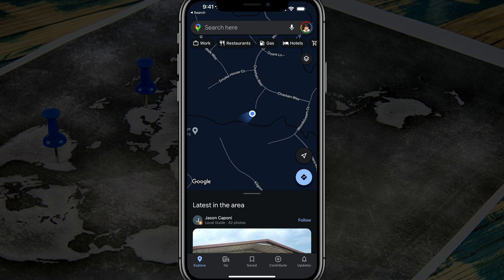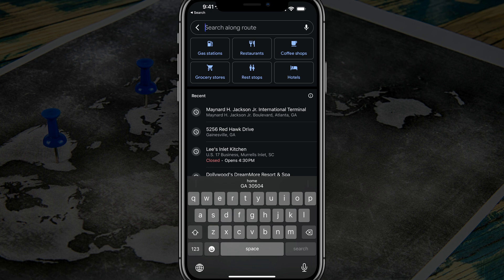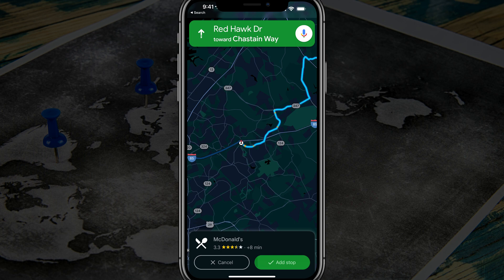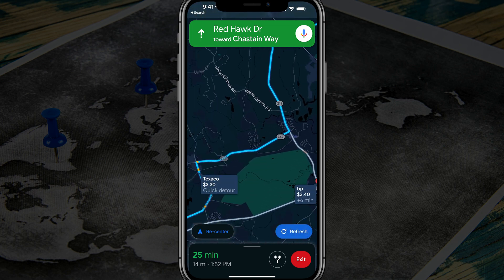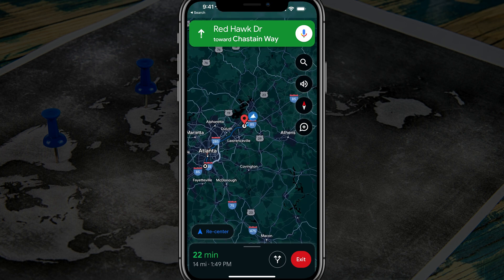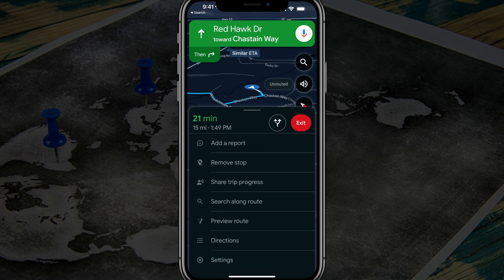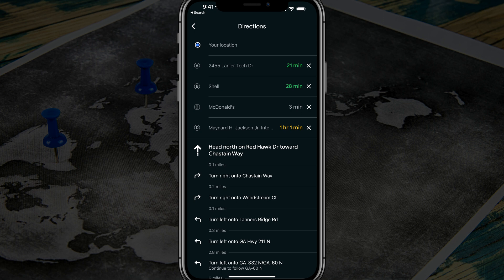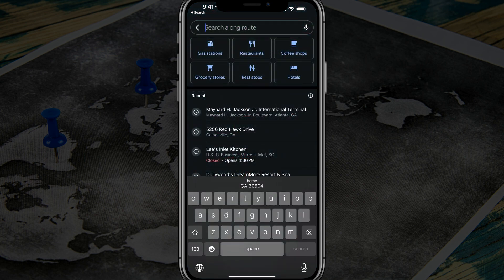How To Add Multiple Stops In Google Maps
Unlock the full potential of Google Maps with our detailed tutorial on adding multiple stops to your route! Dive into this easy-to-follow guide and revolutionize your trip planning - whether for work, play, or exploring new horizons. Don't just go from point A to B, explore the journey in between!